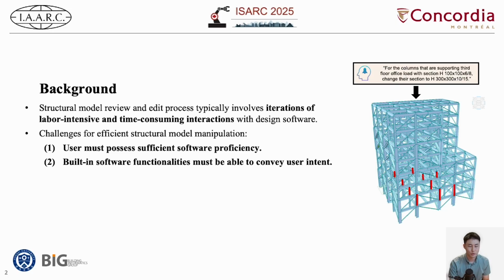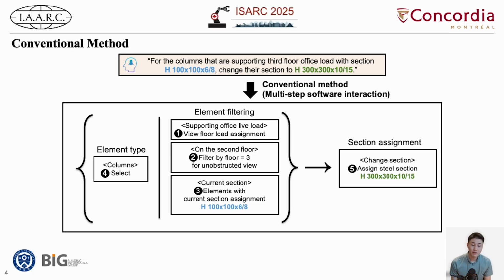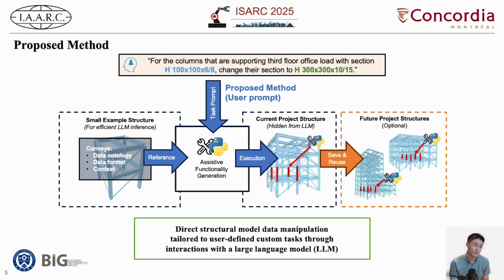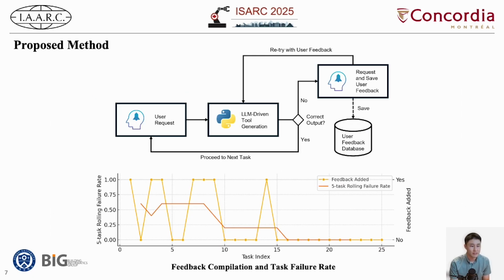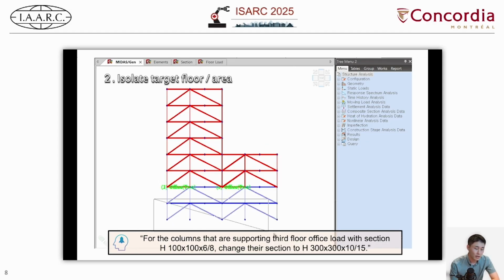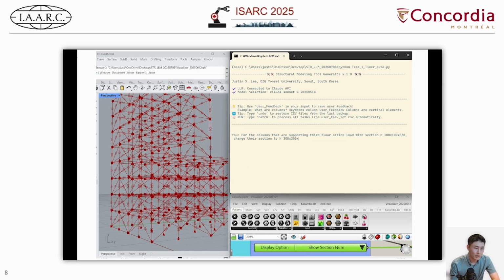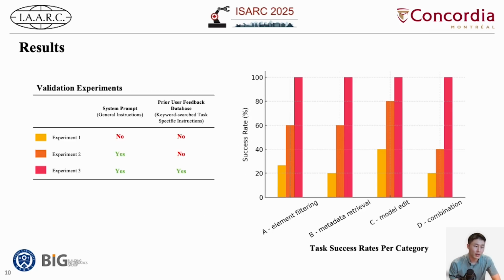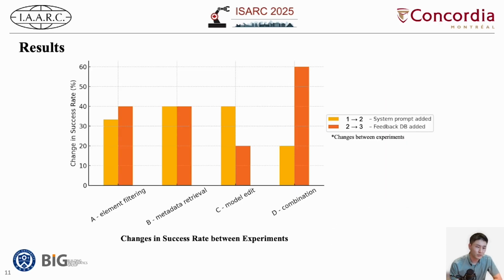Paper ID: 234 – ISARC 2025 by Justin S. Lee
Title: A Large Language Model as an Assistant for Software-Independent Structural Analytical Model Review and Editing

Authors: Justin S. Lee, Ghang Lee

Abstract: While structural analysis software facilitates the modeling of complex structures, it requires significant effort to master these tools. With advancements in large language models (LLMs), this study explores the potential of leveraging an LLM as a software-independent assistant for reviewing and editing structural analytical models. The proposed method was tested with an analytical model from Midas Gen, focusing on tasks such as model information extraction and editing. The results demonstrated the proposed method's potential, achieving an accuracy of 91% when a system prompt with model data ontology information was used, compared to a 20% accuracy without the use of any prompt engineering.